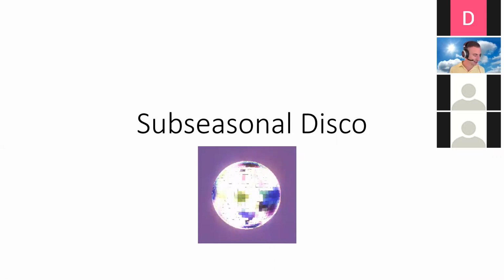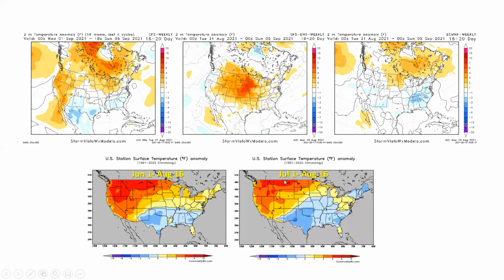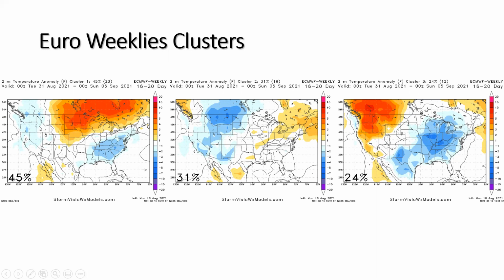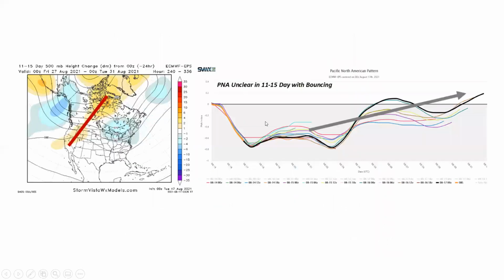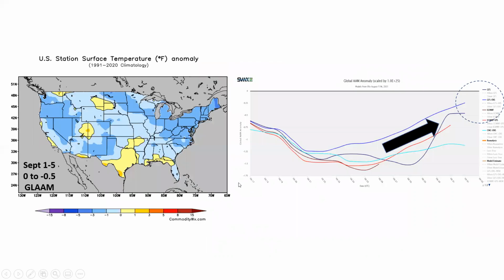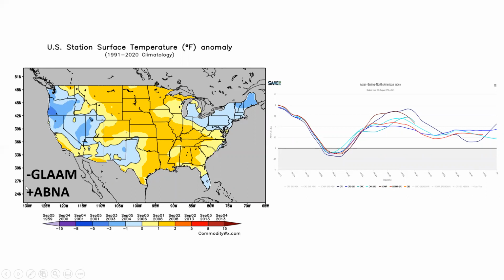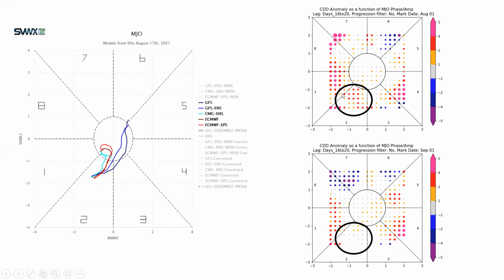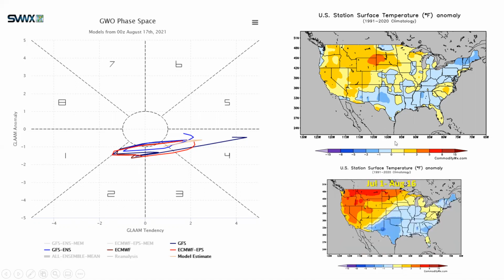Subseasonal Forecast Contest: Aug 17, 2021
Special Guest Host: Matt Rogers from CWG